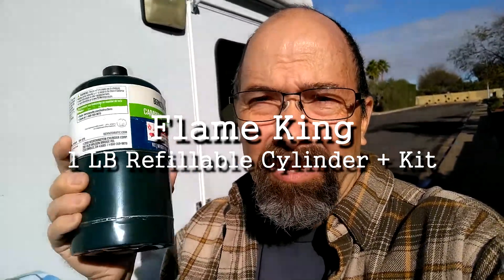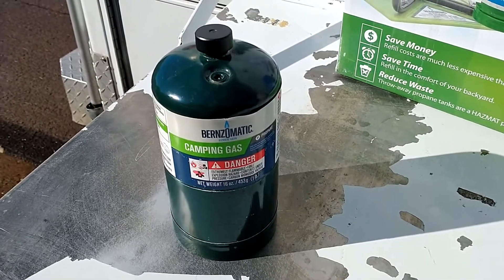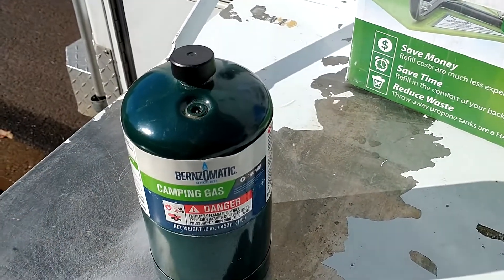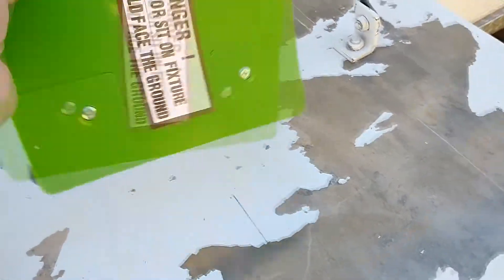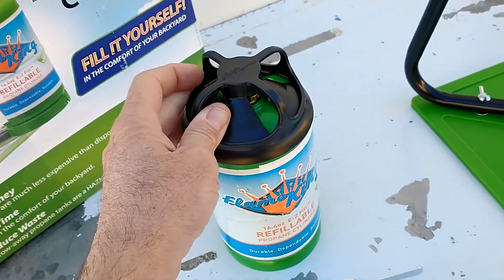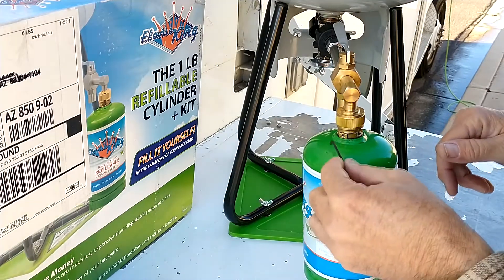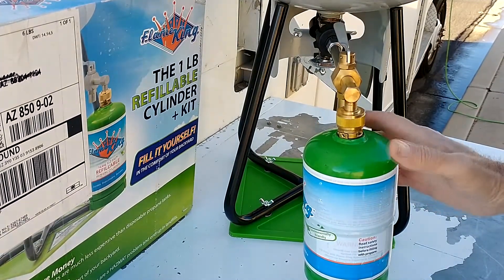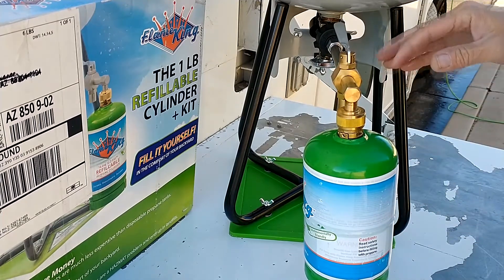Flame King Refillable 1 Pound Camping Cylinder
No more buying the small green camping propane bottles.